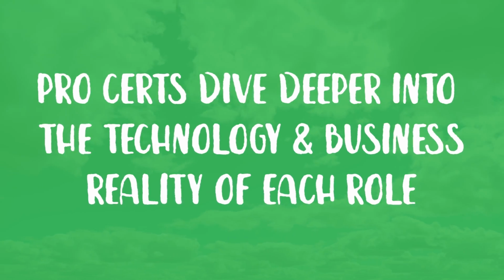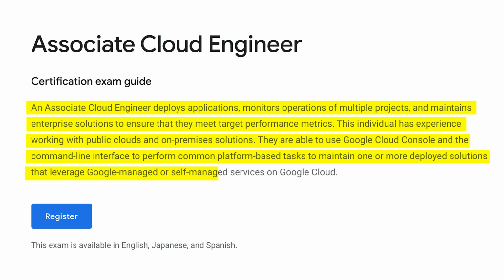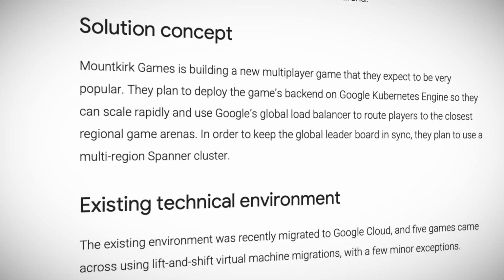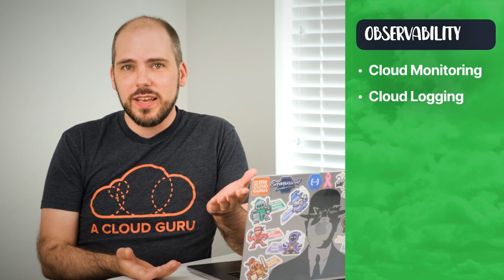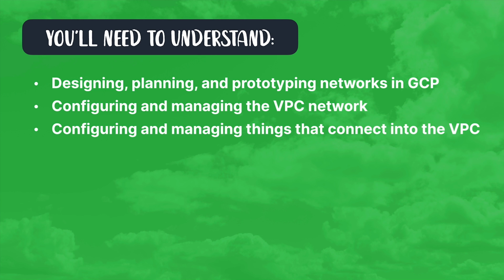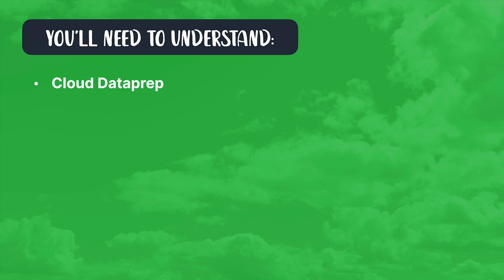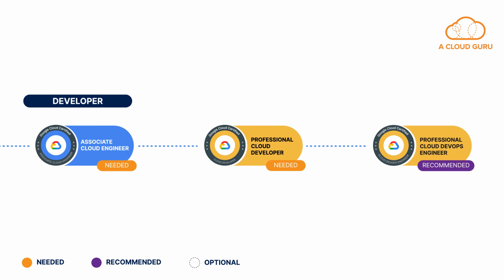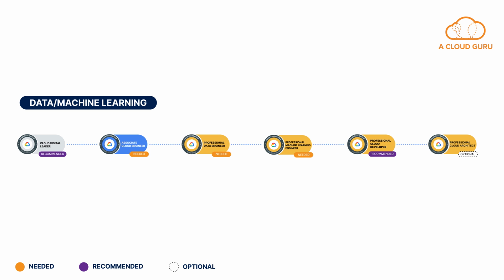GCP Certification Guide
Google Cloud certifications are some of the strongest cloud computing certs out there, but how can you use them to truly succeed? In our video, Mattias Andersson goes through a cert-by-cert breakdown and lays out pathways to follow into the most common cloud roles of Architect, Developer, DevOps, Security, and Data and ML. Unsure where to start in your professional development journey? We'll help your understand the GCP ecosystem and where to begin on your path to cloud fluency!

Timecodes:
Introduction (0:00)
Video outline (0:36)
GCP certification overview (1:10)
Out of video scope (5:00)
Cert-by-cert breakdown (6:03)
- Cloud Digital Leader (6:22)
- Associate Cloud Engineer (8:54)
- Professional Cloud Architect (12:32)
- Professional Cloud Developer (15:57)
- Professional Cloud DevOps Engineer (18:44)
- Professional Cloud Security Engineer (22:06)
- Professional Cloud Network Engineer (25:35)
- Professional Data Engineer (27:51)
- Professional ML Engineer (31:07)
Roadmap (34:31)
Role-based learning paths (35:11)
The GCP Architect pathway (36:48)
The GCP Developer pathway (38:48)
The GCP DevOps pathway (40:43)
The GCP Security pathway (42:37)
The GCP Data/Machine Learning pathway (44:02)
Next steps (45:34)